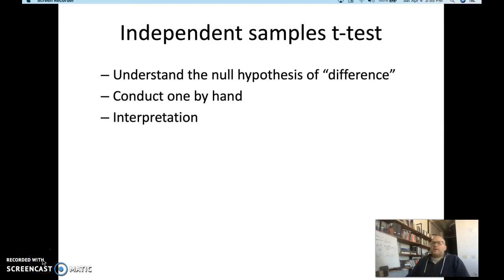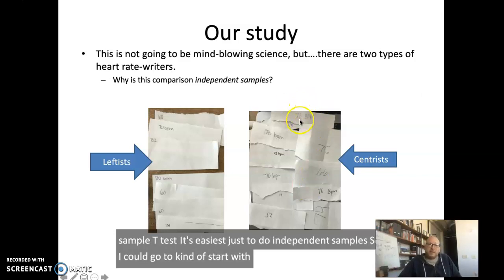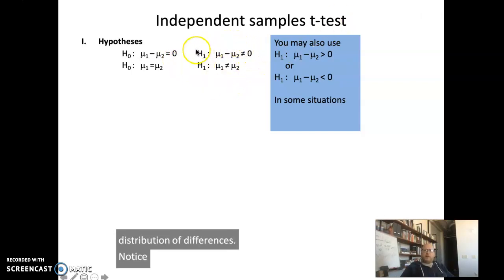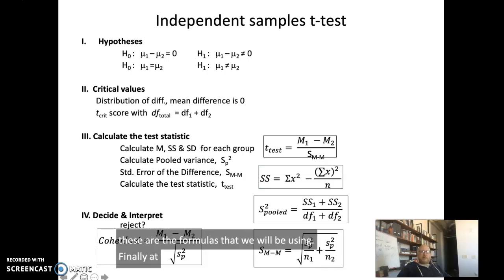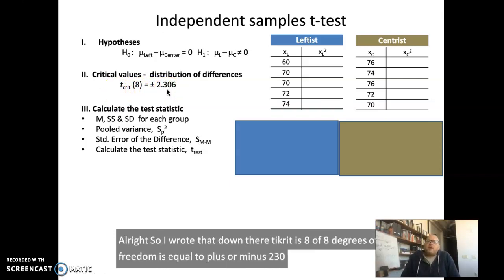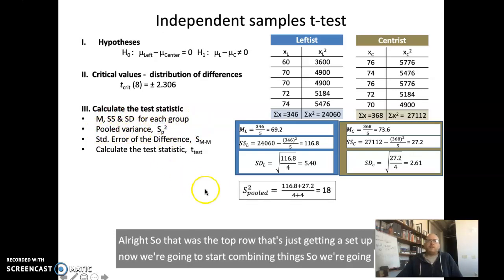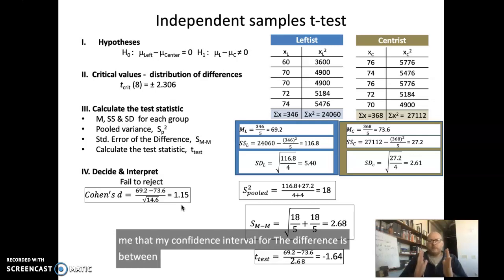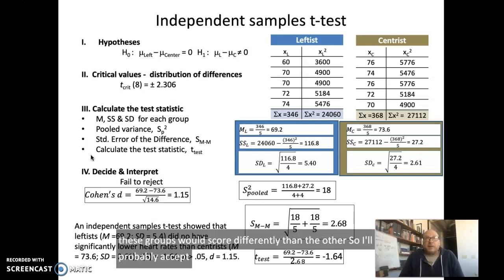Saturday - Conducting independent samples t-tests